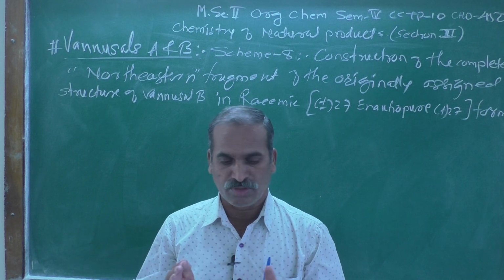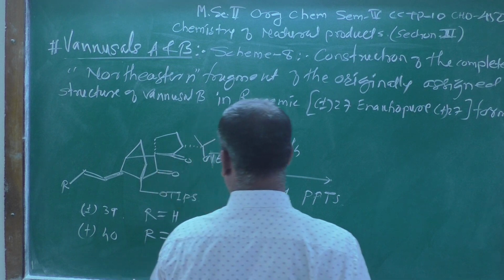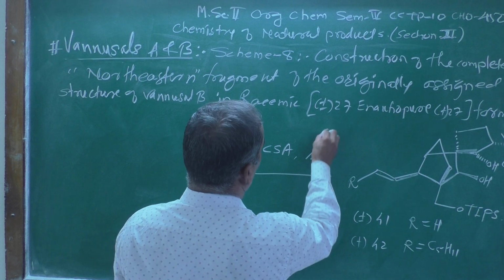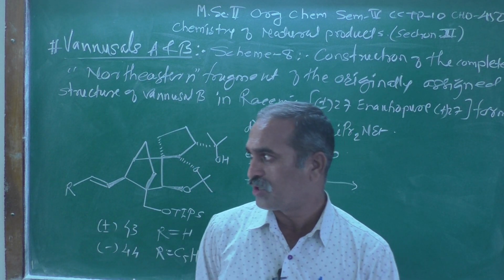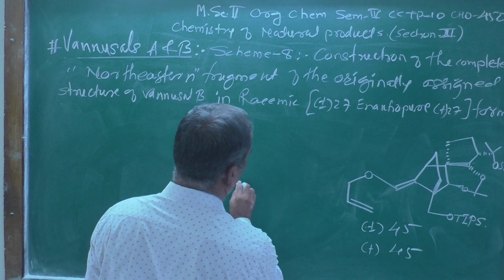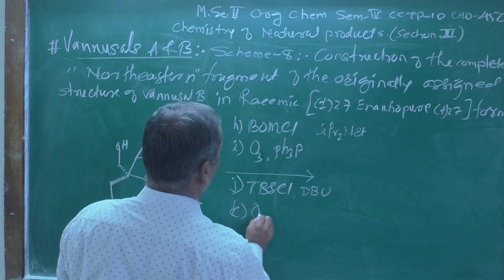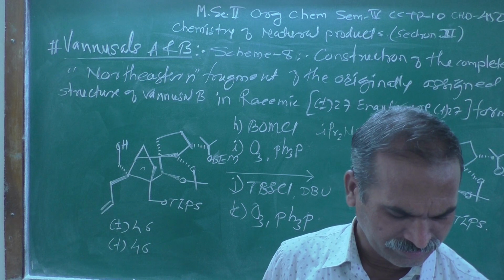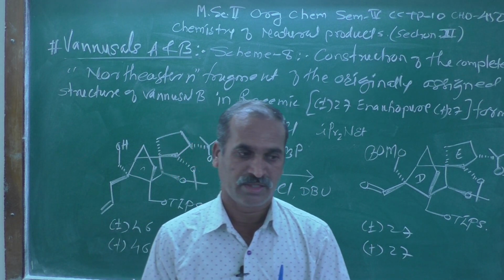L-15 M.Sc.II Sem-IV Org Chem CCTP-10 CHO-450 Sec-II ( Chem of Natural Products) ( Vannusals A & B)